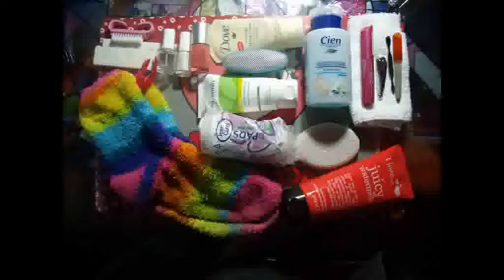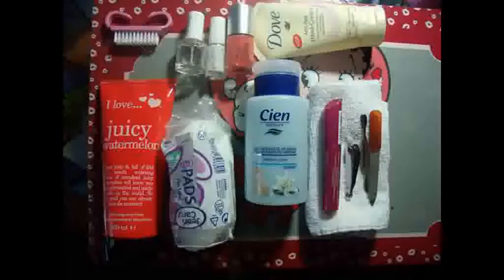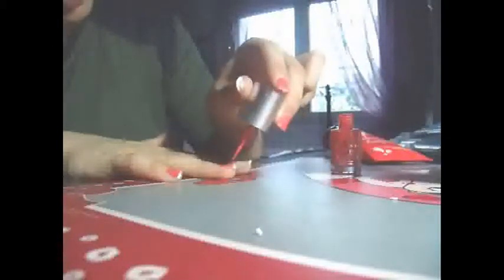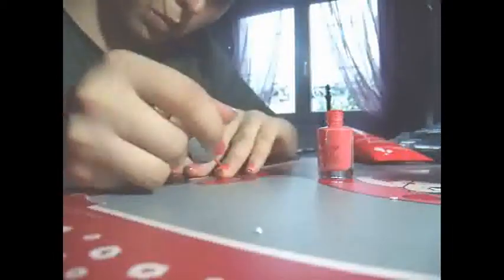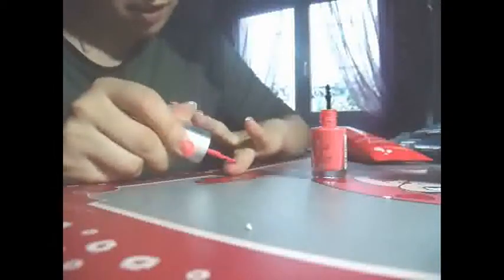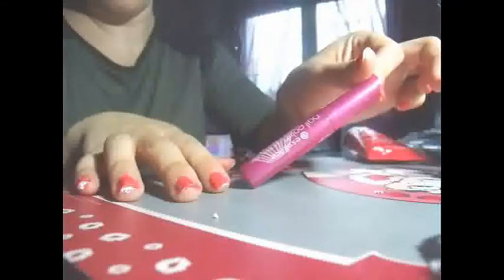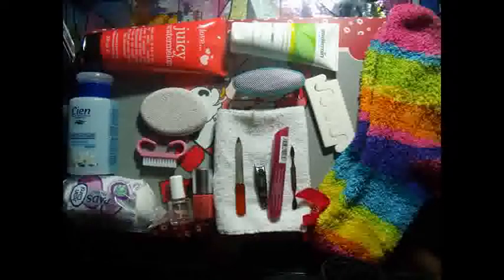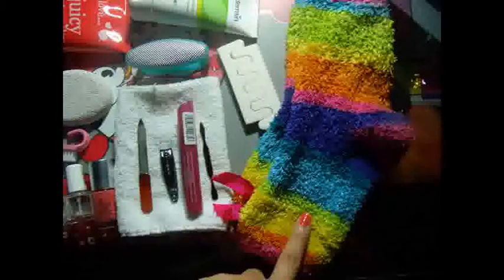My mani-pedi staples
These are the products I tend to use when doing a manicure or pedicure at home and how I use them. I don't really do anything fancy, these are my basics, but I still hope you found this video enjoyable and got something out of it.

This is my first time narrating a video so let me know if you prefer this or reading from the screen what¡s going on.

I'll try my best to upload another video soon. Feel free to write suggestions of videos you'd like to see in the comment section (let's try to keep things positive in the comments! Play nice, my loves! :P )

twitter at @megzandthecity
instagram at megzandthecity
I haven't been on it in a while but my blog on wordpress is also megzandthecity

Have a great day! Muaaaaaa, bye! :D